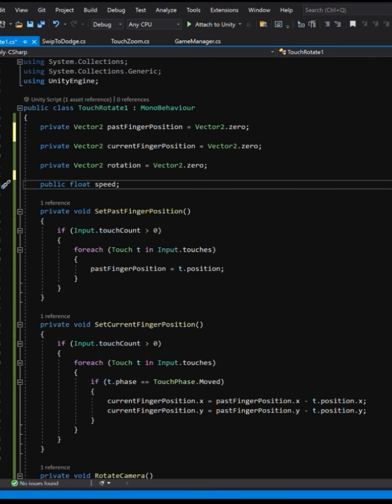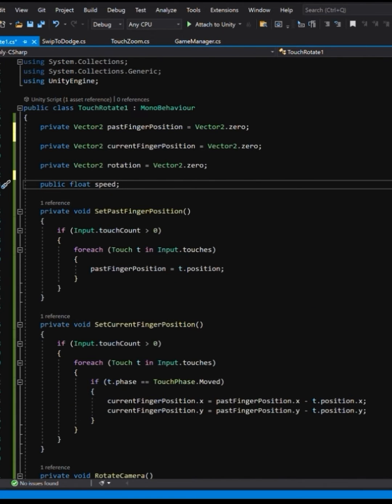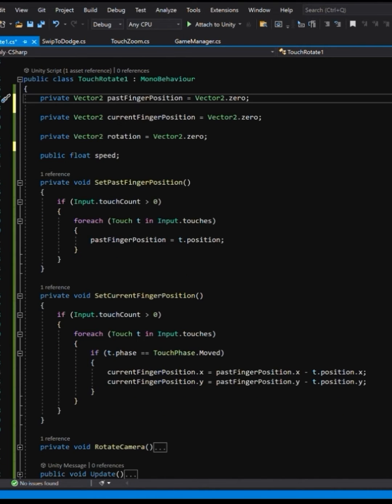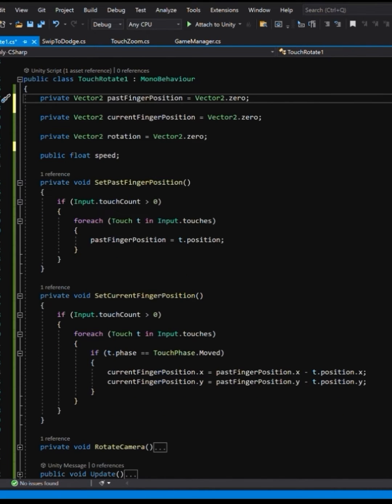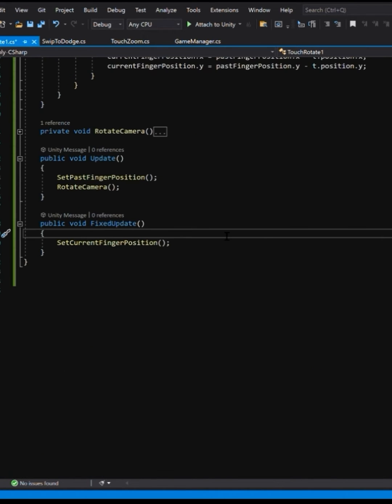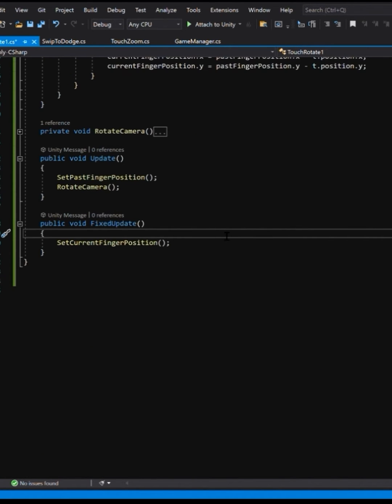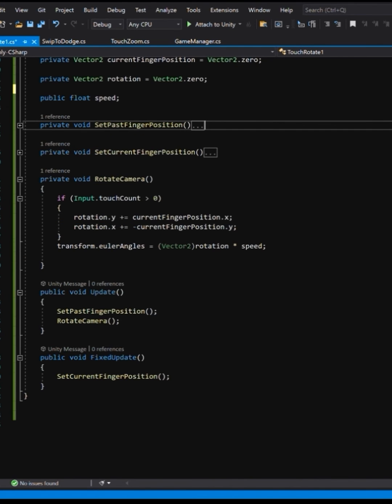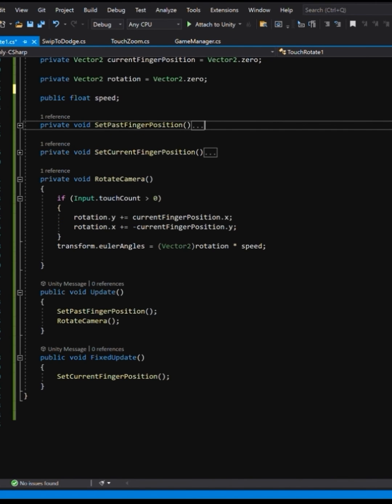Unity Tutorial How to Rotate the camera on mobile.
In this video I show you how to rotate the camera using your fingers on mobile in under 60 seconds.